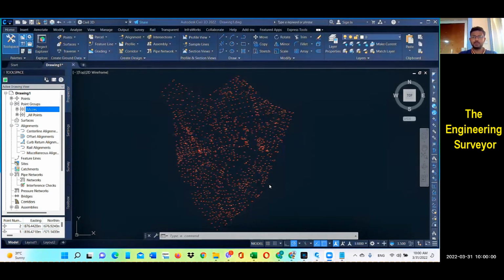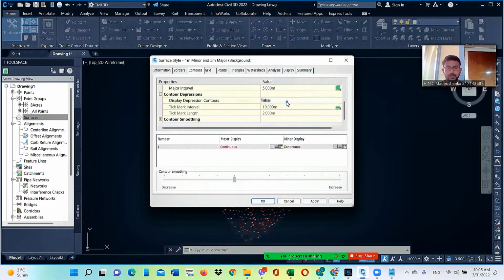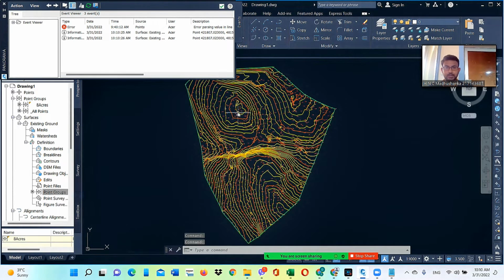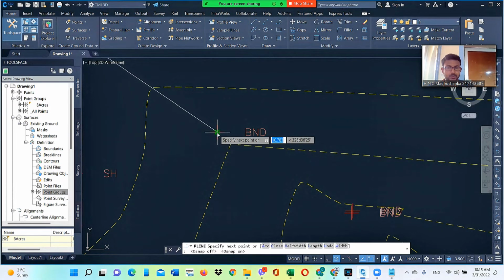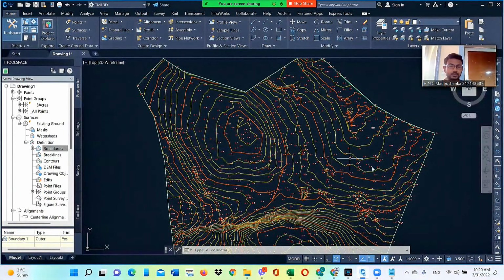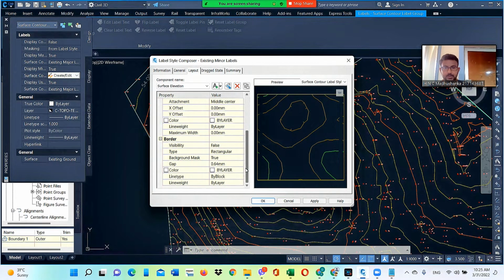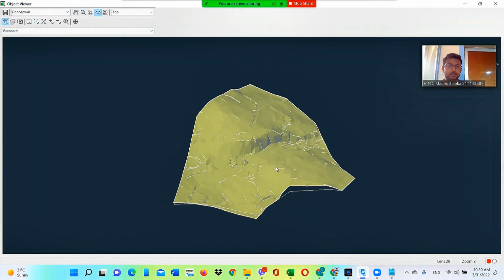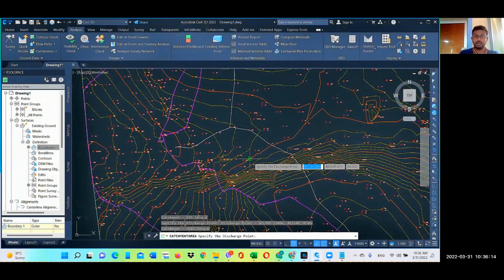Creating a Surface using point data in CIVIL 3D workspace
This video is the continuation of the Video I have uploaded as CIVIL 3D - part 1. This video describes how to create a surface using imported point data. Further this video explain some very small analysis that would be helpful for engineering purposes.